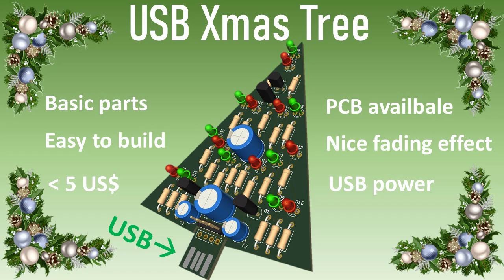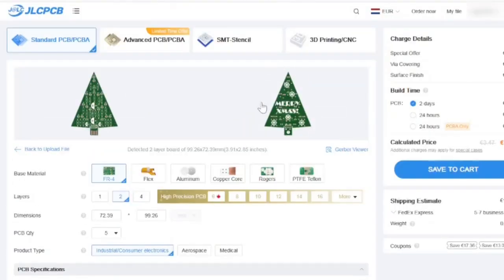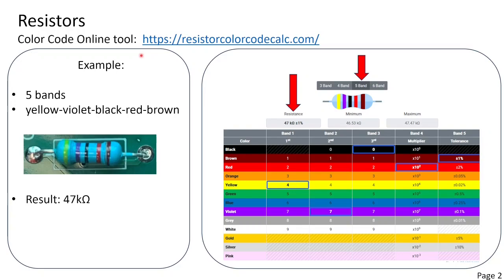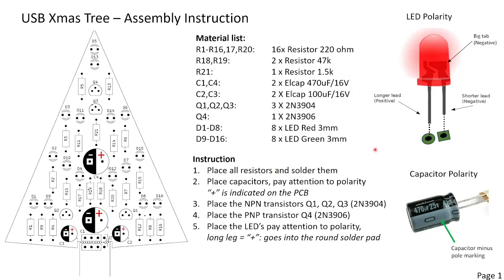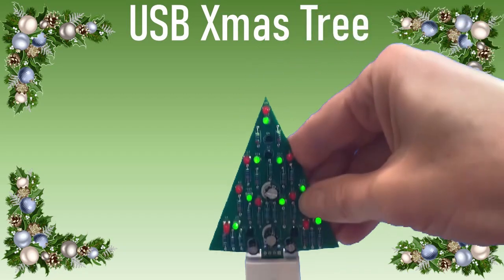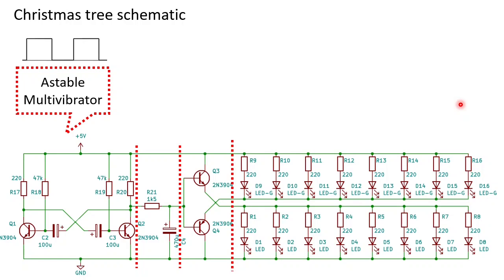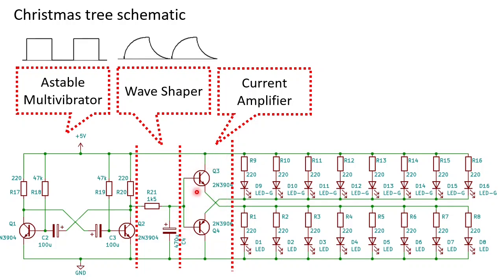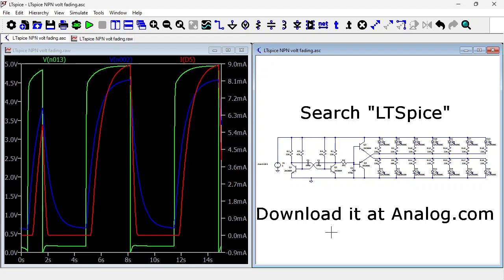USB Christmas Tree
Discover Easy, Affordable, and Reliable PCB manufacturing with JLCPCB!Register to get $70 New customer coupons
The holidays are coming, so today’s video is a Xmas special: We build a USB-Christmas tree. With just four transistors and a handful of passive components you can fill your workshop with a little festive glow that will get you into the xmas mood! If you are new to it, I hope this project sparks you passion for electronics!
0:00 Introduction
0:19 Summary
0:41 How to order PCB at JLCPCB
1:47 Step-by-step assembly guide
4:47 Instruction for 90 degree mounting
5:23 Circuit explanation
6:58 LTSpice circuit simulation
8:03 Conclusion

More about